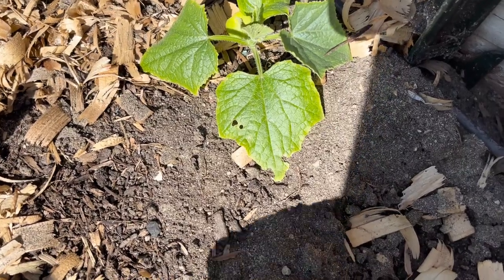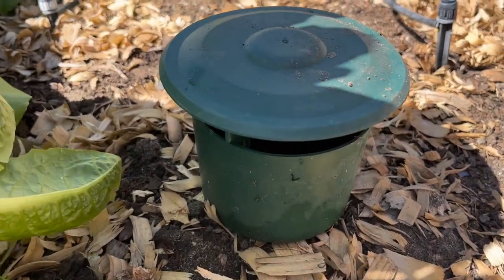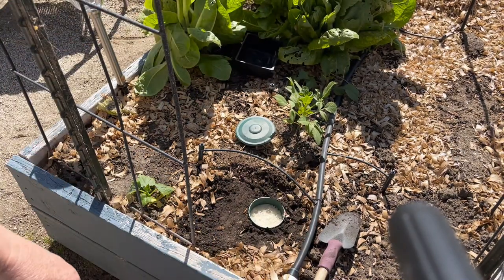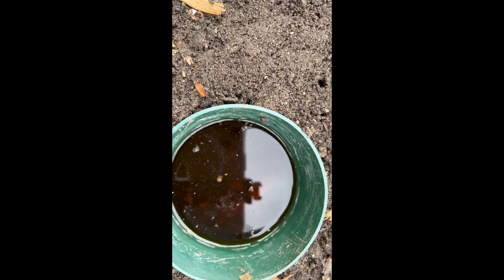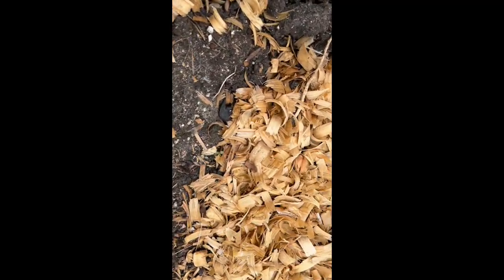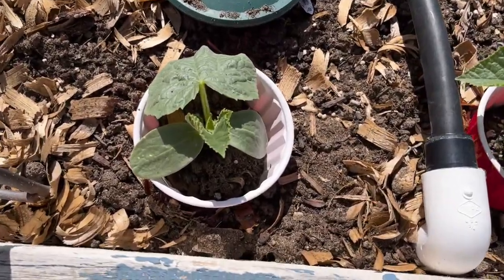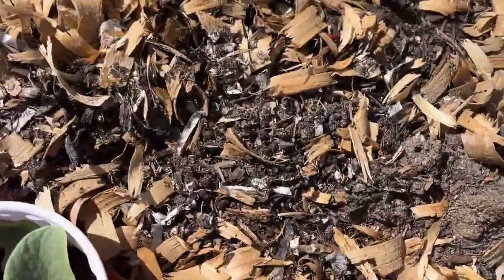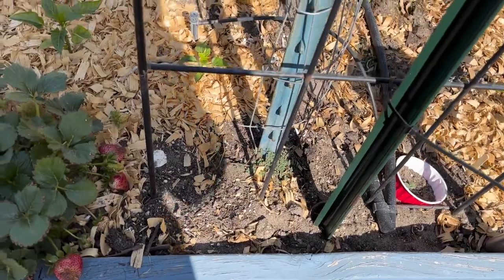Pill Bugs (Rolley Polleys) eating my new plants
Well I went outside to check on my new cucumber seedlings to find what I thought were snails or slugs eating my seedlings. What I found instead were Pill Bugs, otherwise known as Rollie Pollies. They were eating my new seedlings as quickly as they were coming up. So I researched and found a few ways to work around them. Join me and if you are having these issues perhaps you will be able to utilize some of these things to also get rid of them in your garden.